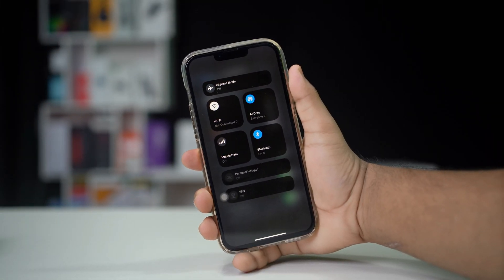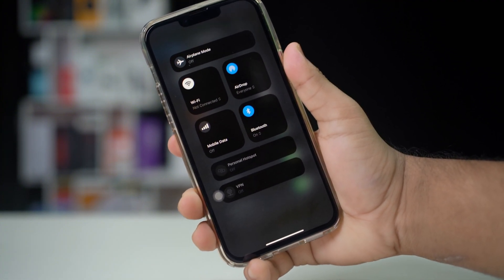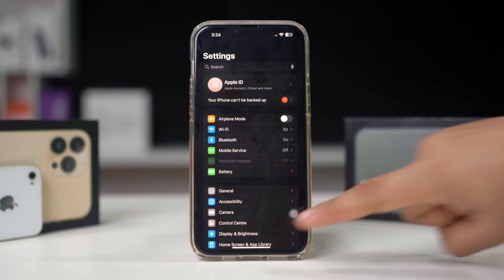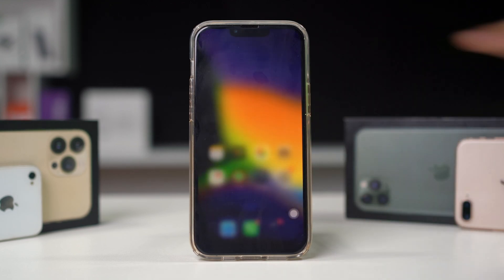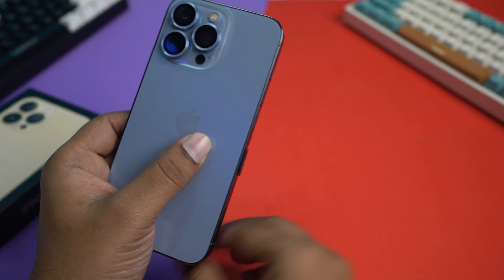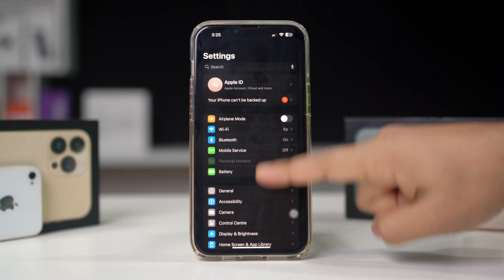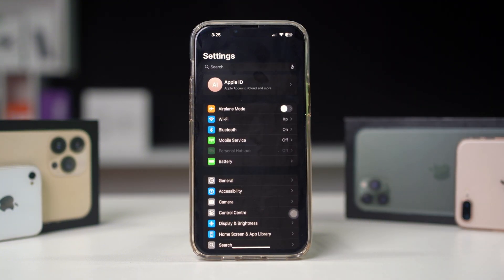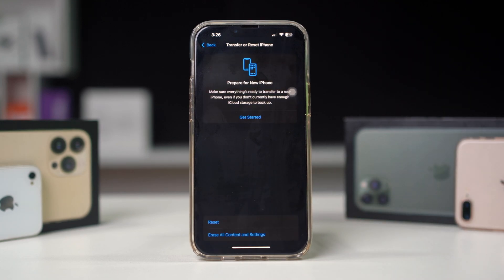How to Fix Mobile Data Grayed Out or Missing from Settings on iPhone | Cellular Data Not Working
Is your mobile data option grayed out or missing from settings on your iPhone? Unable to turn on cellular data because the toggle is disabled? This issue can occur due to network restrictions, software glitches, outdated carrier settings, or a SIM card issue.

In this video, I’ll show you how to fix the grayed-out cellular data option on iPhone step by step. You’ll learn how to reset network settings, update carrier settings, reinsert your SIM card, and other troubleshooting methods to restore your mobile data. Let’s get your iPhone connected again!